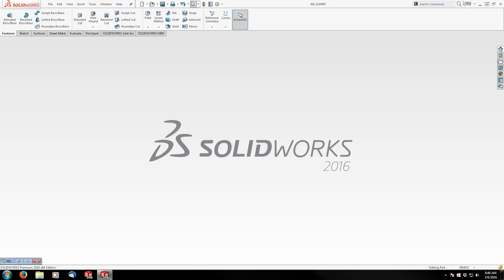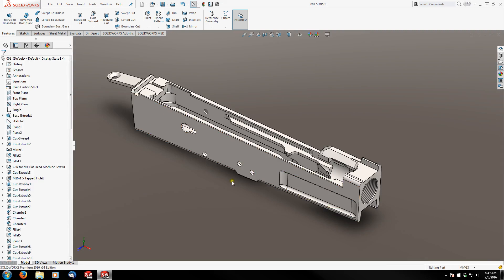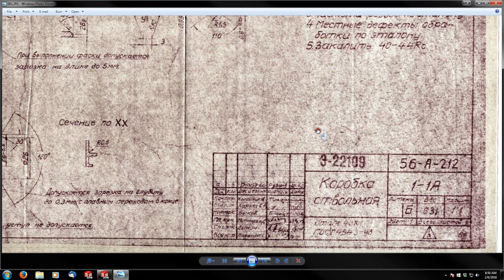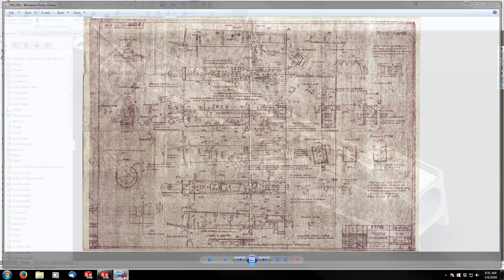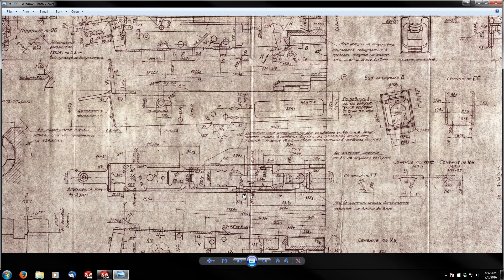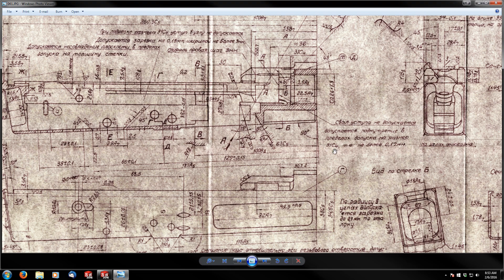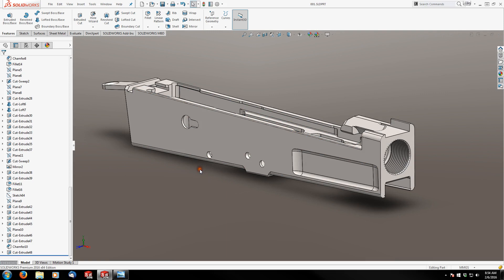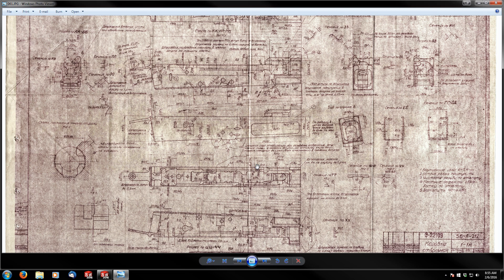01 Milled AK Receiver Intro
Introduction to my next Tutorial series on modeling the original milled AK-47 receiver. Below is a link to download the mentioned files. Enjoy!